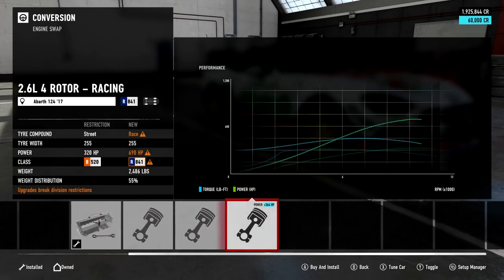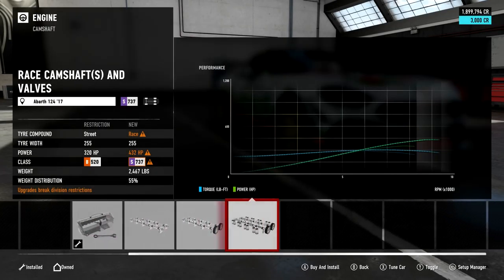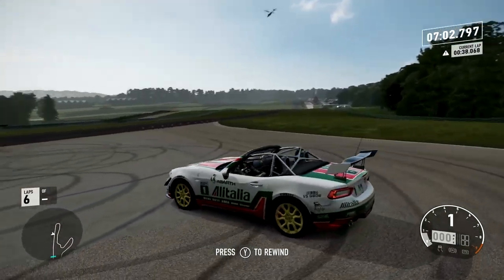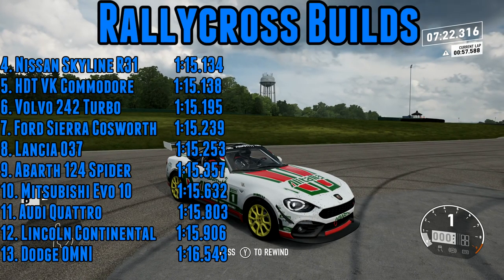Forza 7 Rallycross - Fiat Technical Troubles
The Abarth 124 Spider takes on our Forza 7 rallycross course, could it be the car to beat the mighty subaru ?